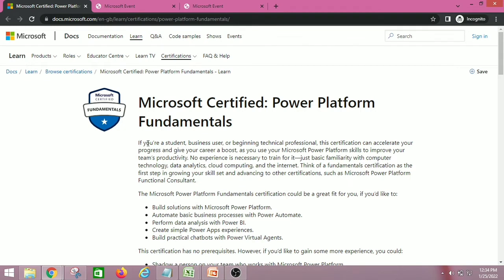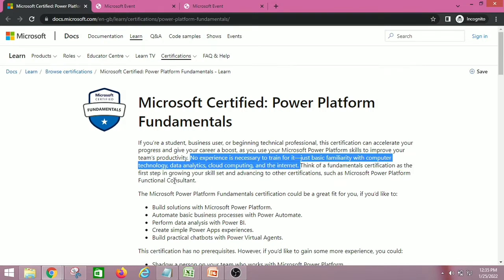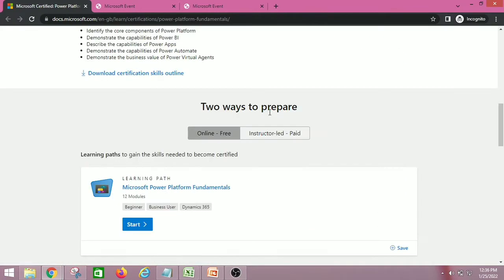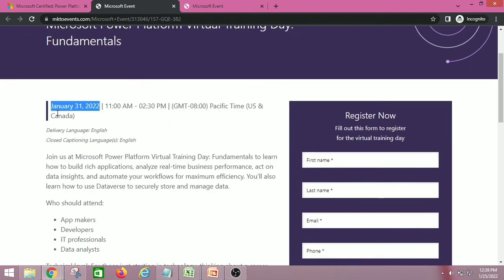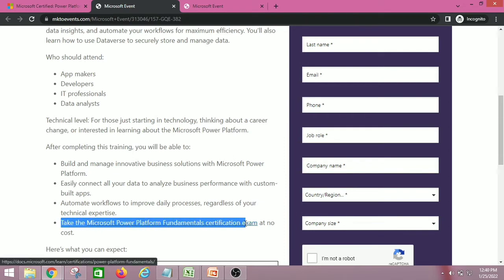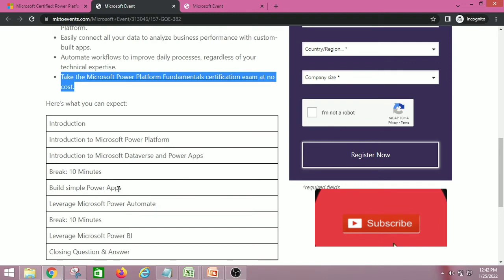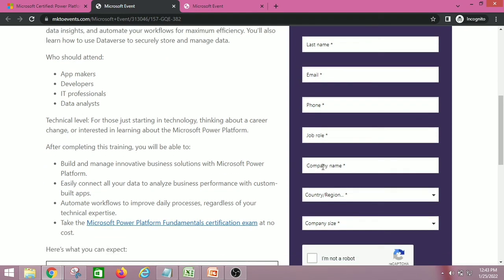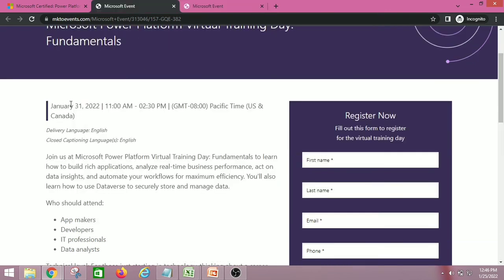Free Microsoft Certification Courses PL 900 | Microsoft Power Platform Fundamentals Training Jan/Feb